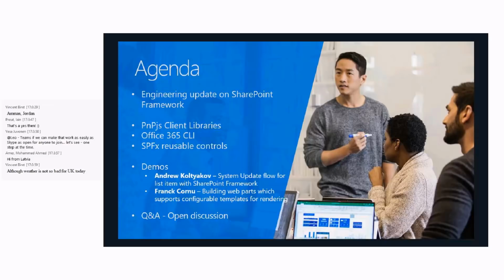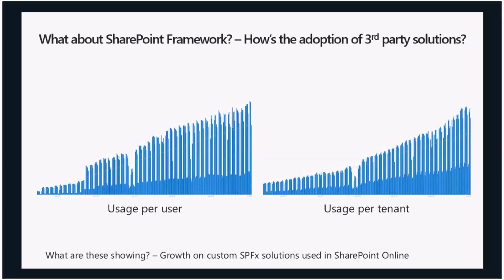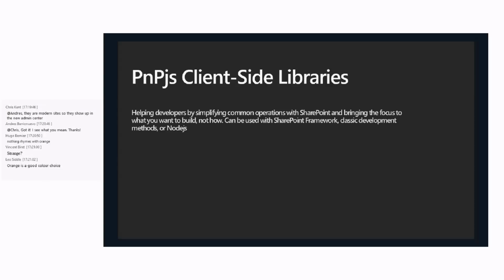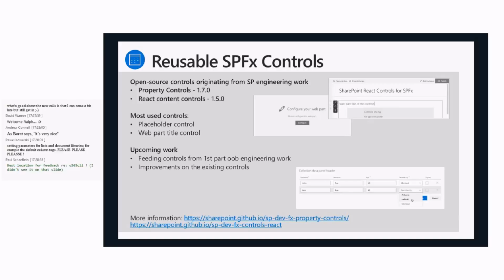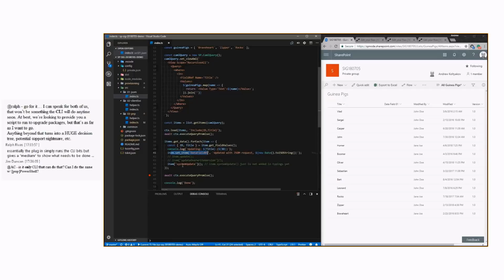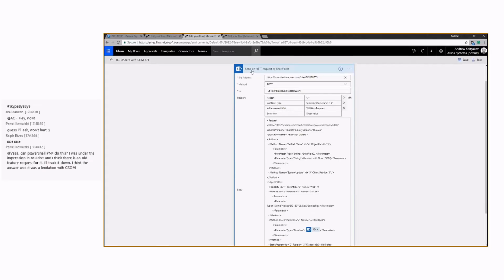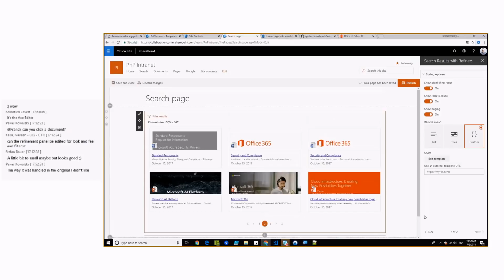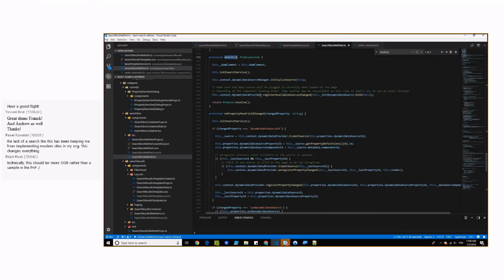SharePoint PnP - SPFx and JavaScript community call - 5th of July 2018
Recording of SPFx and JavaScript development in SharePoint Community Call from 5th of July. Topics include updates from SharePoint engineering on SPFx, latest on PnP JS Core, Office 365 CLI and Reusable SPFx controls.

Cool demos on SystemUpdate strategies with JavaScript and demonstration of awesome search web part implementation which supports templating and dynamic connections.